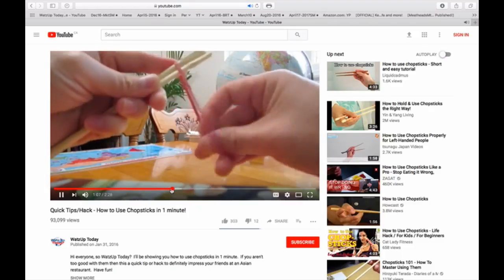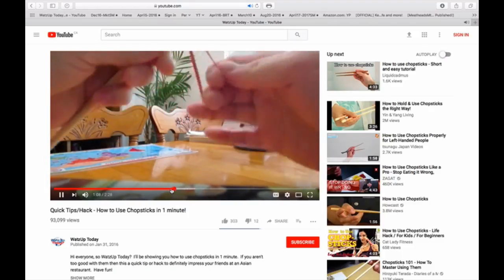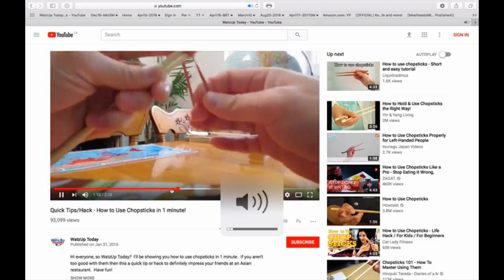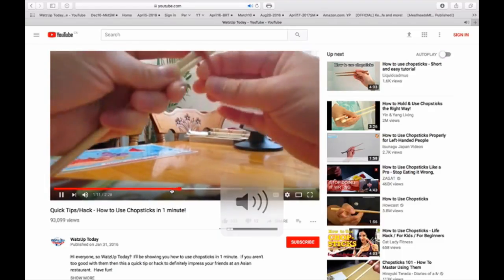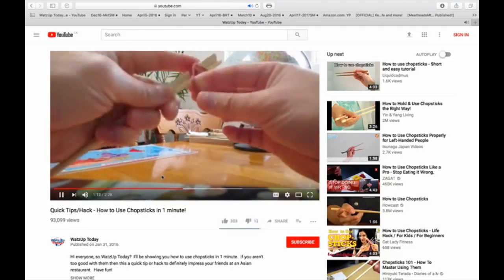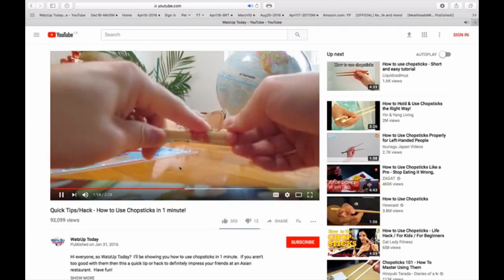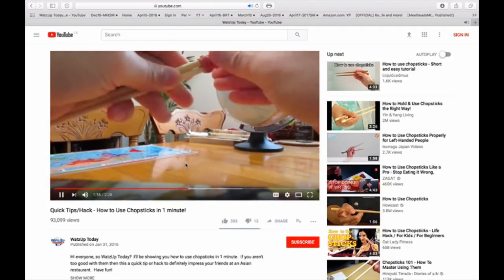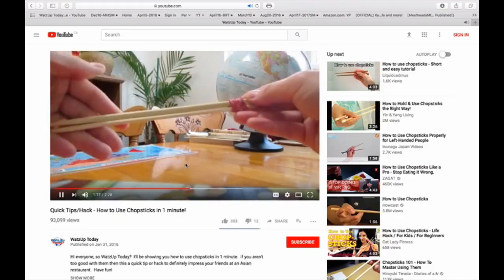YOUTUBE TIPS AND TRICKS: KEYBOARD SHORTCUT/SHORTCUT KEYS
Youtube Tips and Tricks: When watching a Youtube video I show the keyboard shortcuts. There are a number of keyboard shortcuts, that you can use to easily control the video you are watching. With these shortcuts you can use with videos on youtube or in videos embedded on other websites.

Press K To Pause or play the video.
Press M to mute the audio.
Press F to full screen.
Press F again or Escape key to exit from full screen,
Press J key to rewind 10 seconds.
Press L key to forward 10 seconds.
Press Left arrow to go back 5 seconds.
Press Right arrow to skip 5 seconds.
Press 0 to restart the video.
Press from 1 to 9 to jump directly to some parts of the video.
Press Spacebar (plays and also scrolls down).
Press ? to SHOW ALL THE SHORTCUTS.